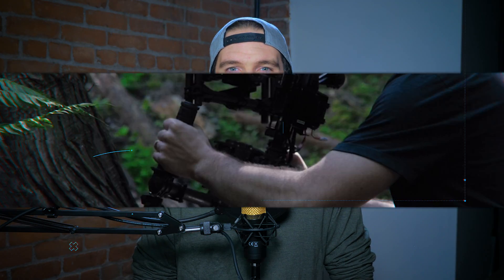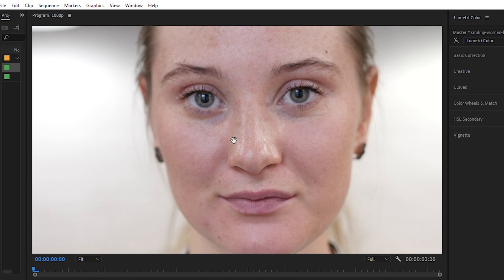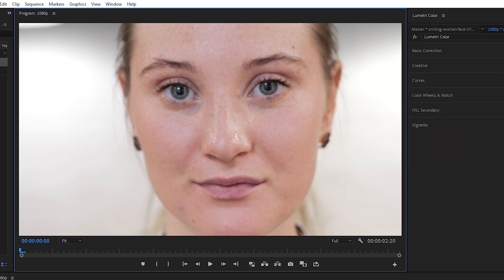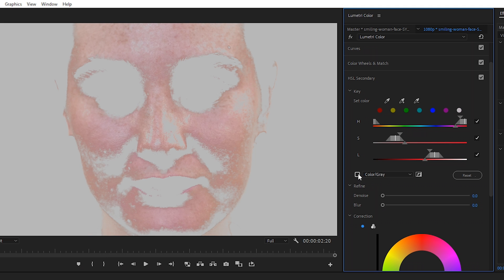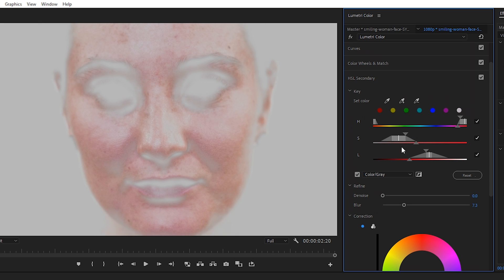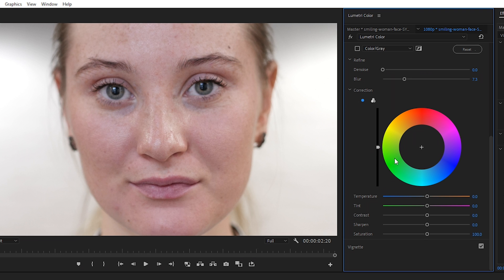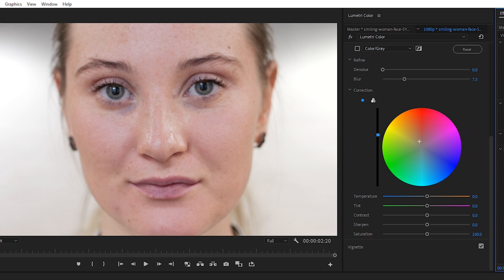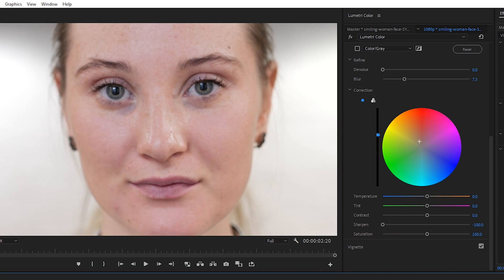How To Smooth Skin FAST in Premiere Pro CC (No Plugins)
In this video editing tutorial, Will shows you how to use the Lumetri Color panel window inside Adobe Premiere Pro CC to get bright, blemish free smooth skin FAST without any paid plugins.